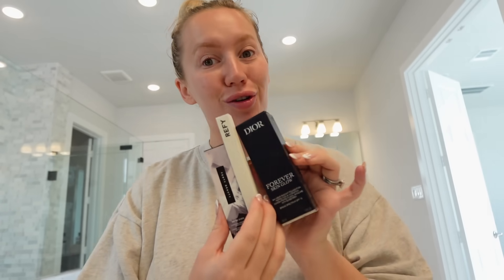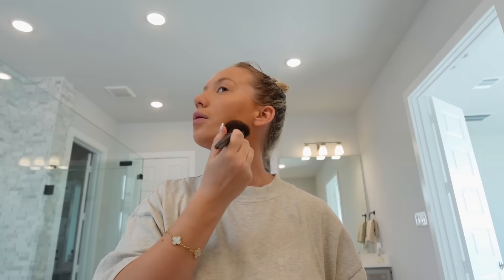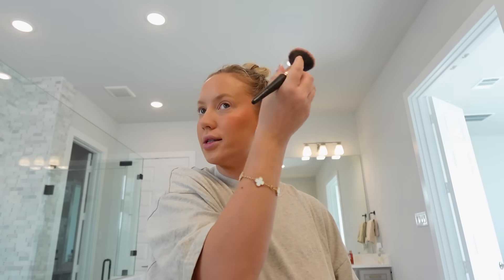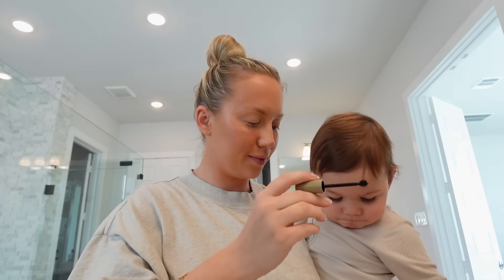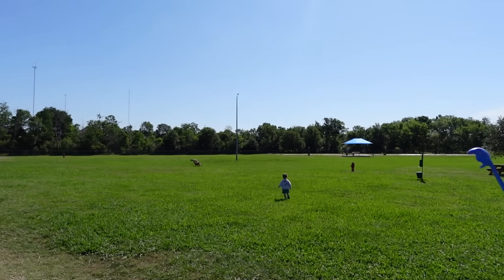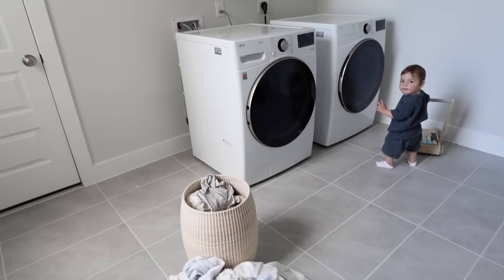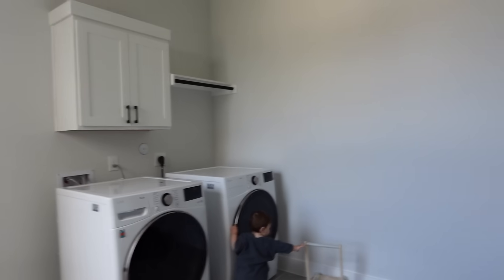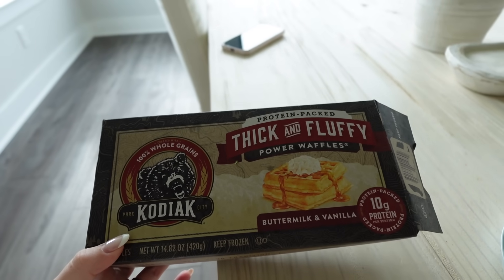DAY IN THE LIFE Living In USA: Homesick? Life Updates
GROWING & GLOWING: LISTEN TO MY PODCAST